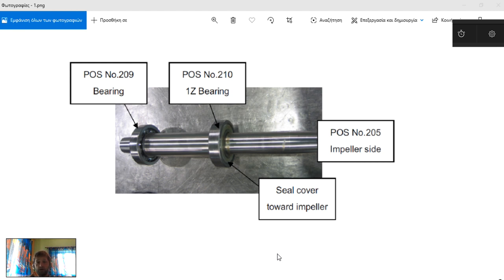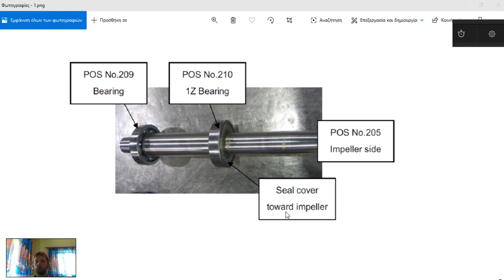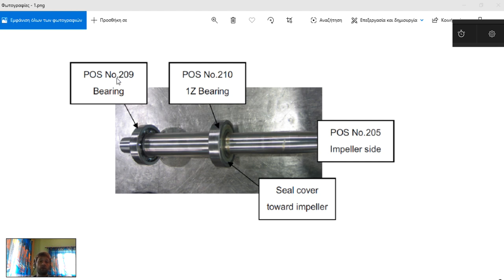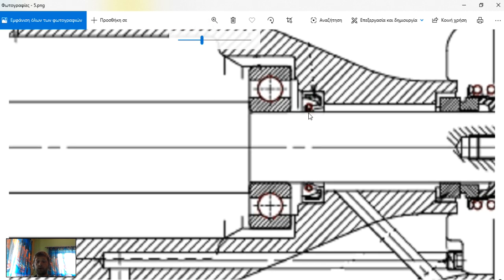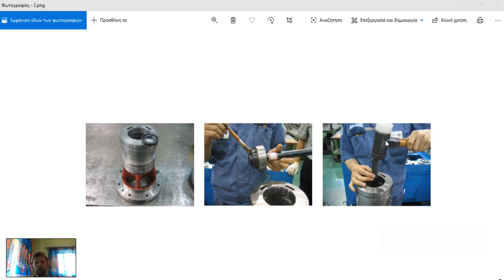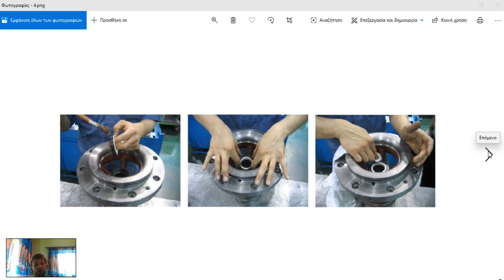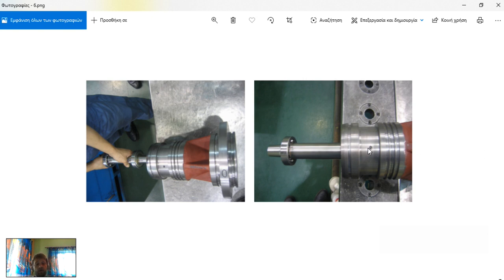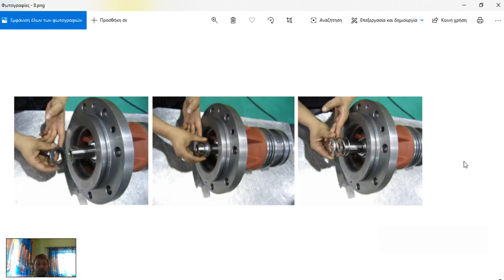Engine Driven Pump Full Review and Tips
Don't forget to join Adventure Story game land!
Play and Get rewarded!
Моя реферальная ссылка
मेरा रेफरल लिंक

Here you can write your review about blockchain projects and get reward!